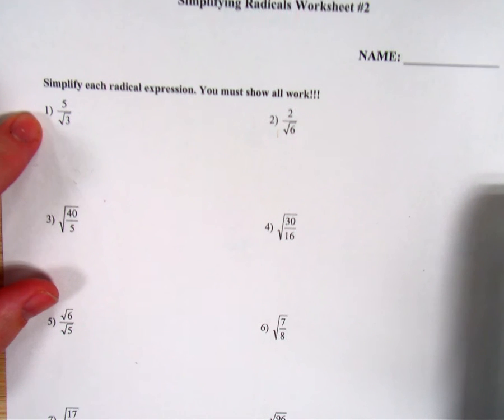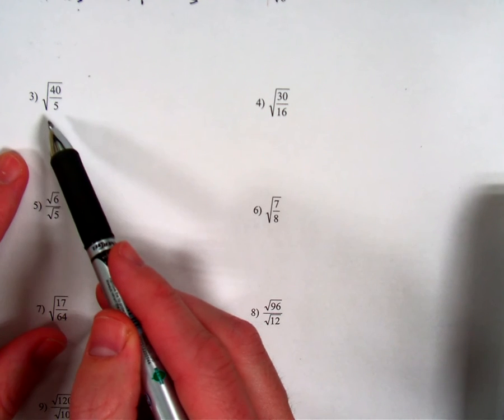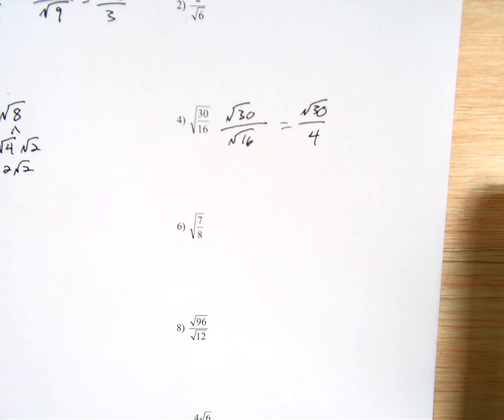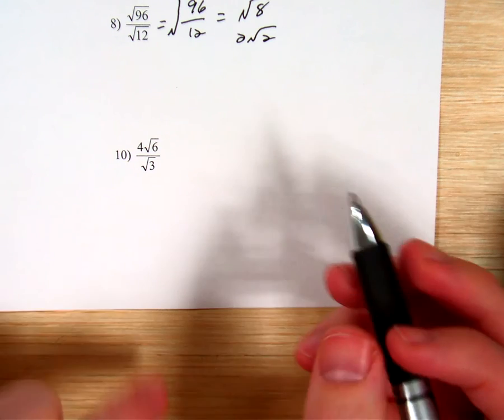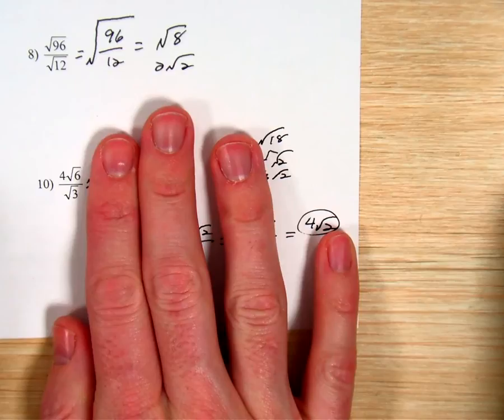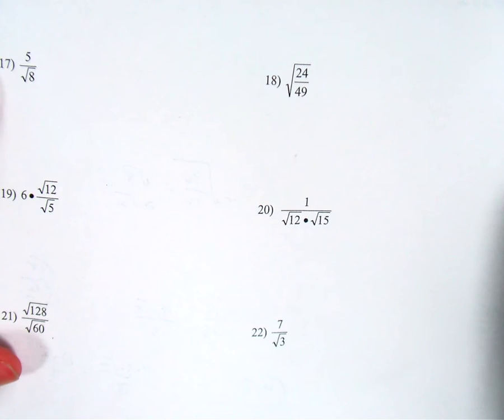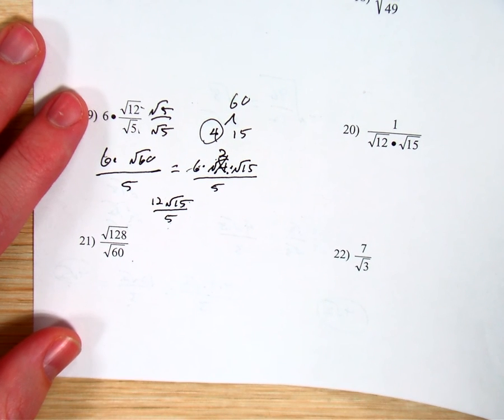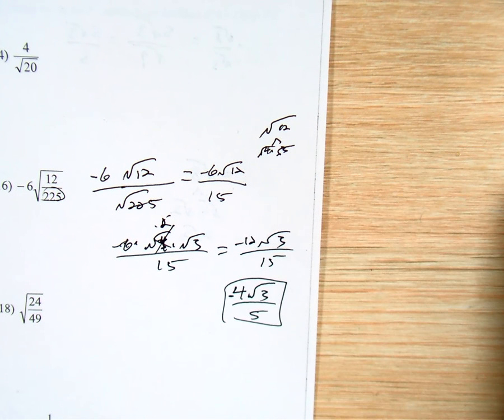Handke Geometry Square Roots 2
More work with square roots - this time with rationalizing the denominator (getting the square roots out of the denominator)